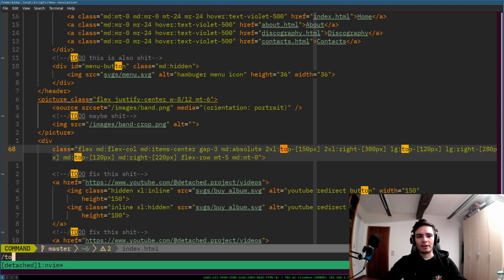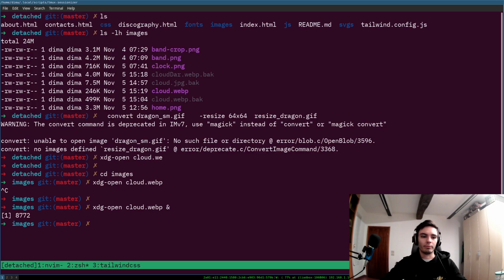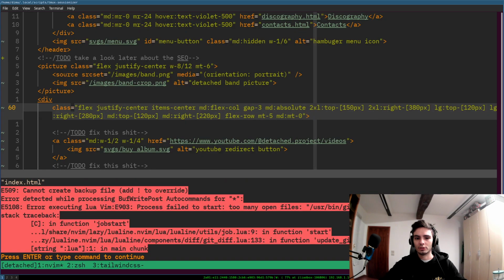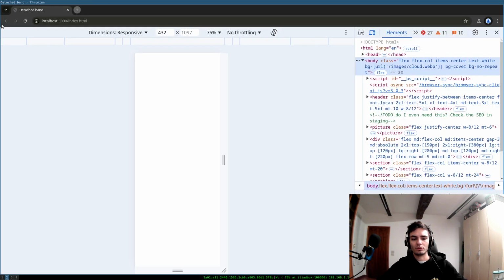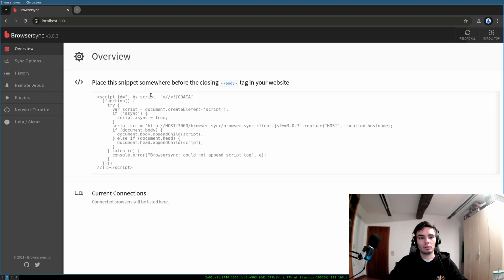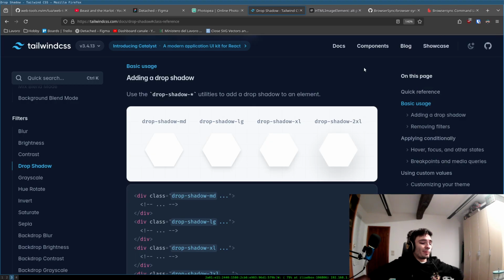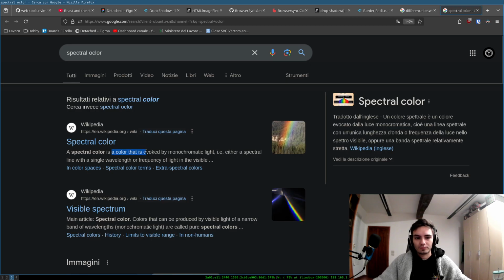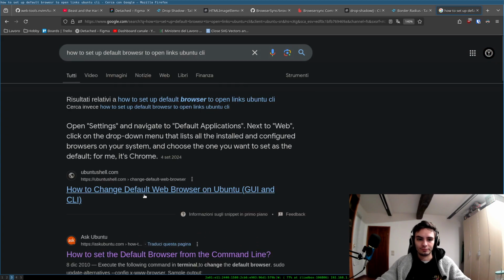Writing a static website for the Detached band ep 4